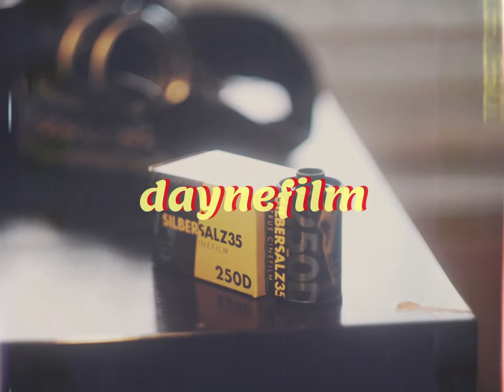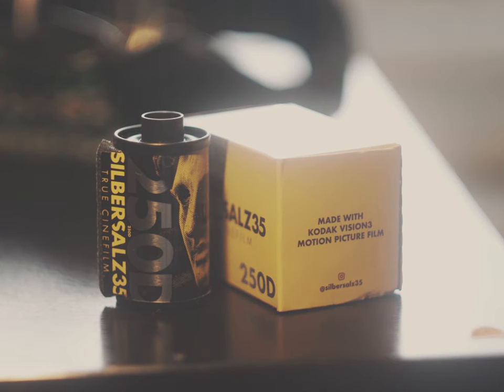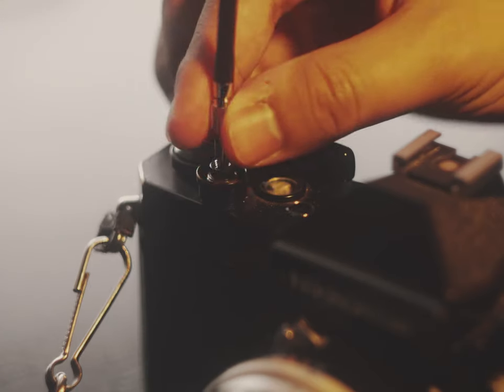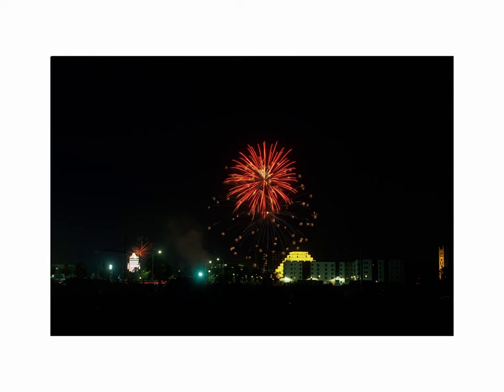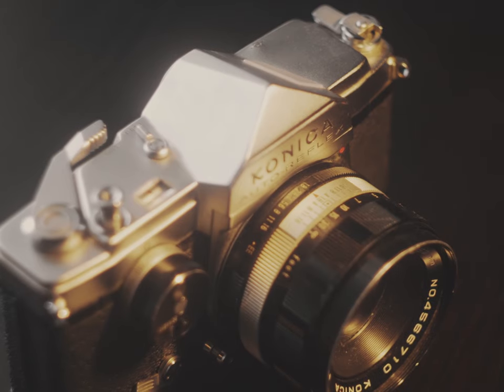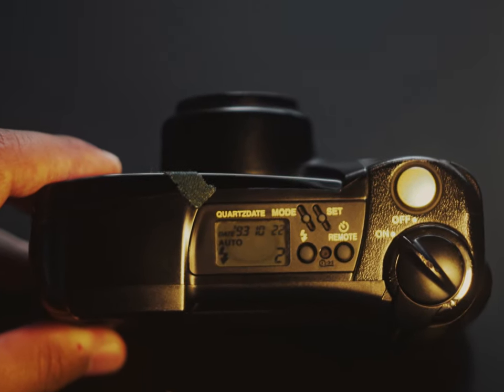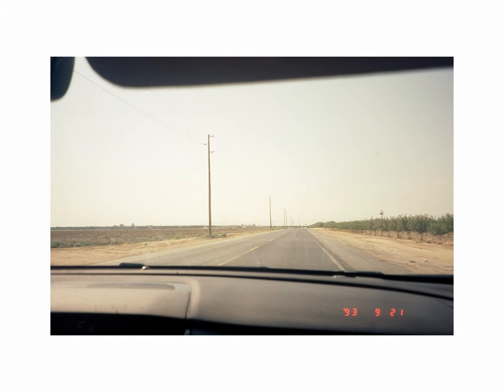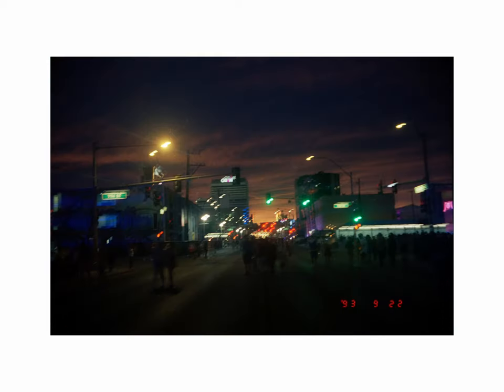My New Favorite 35mm Film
This video serves as a reminder to lint roll my mic before I record...

Today we're talking about that time I tried kodak vision 3 motion picture film for 35mm cameras.

Also shoutout to @AtlantaFilmCo  for developing these rolls!